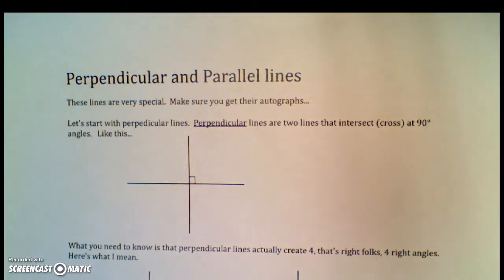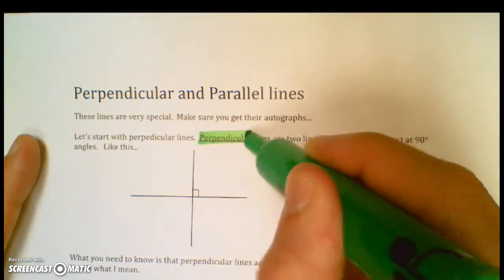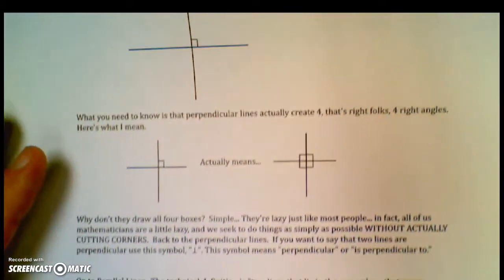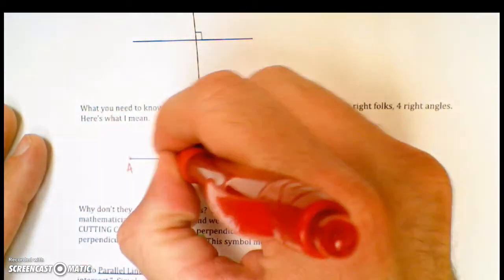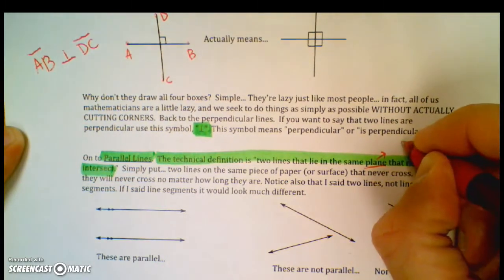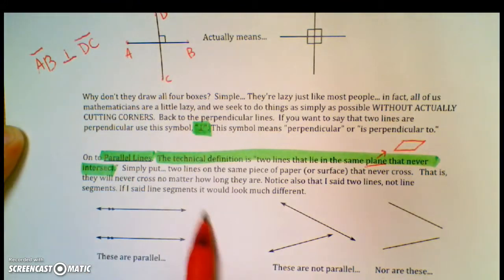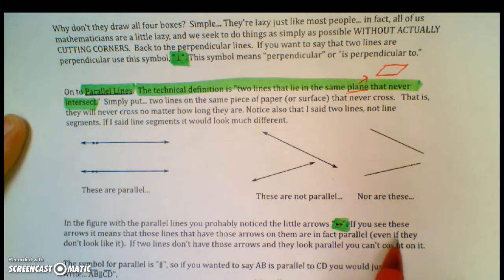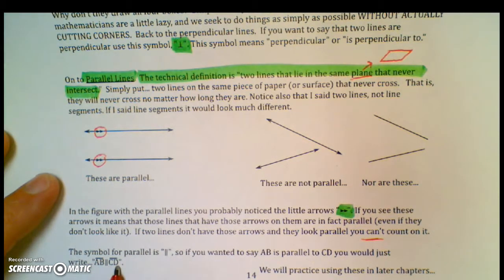Intro to Parallel Lines